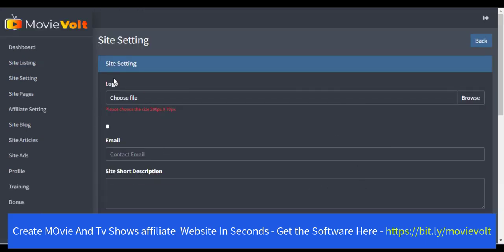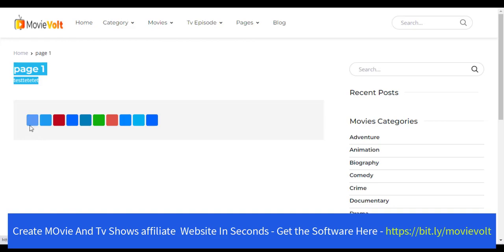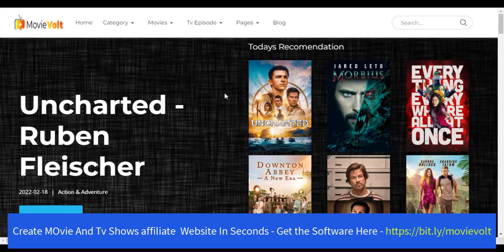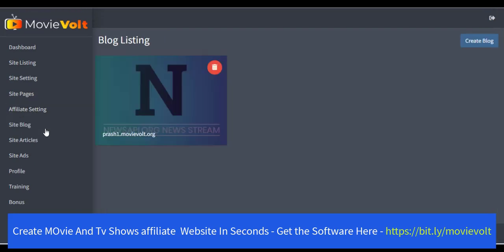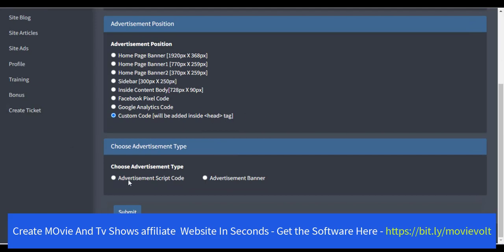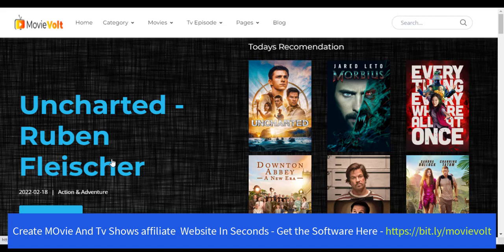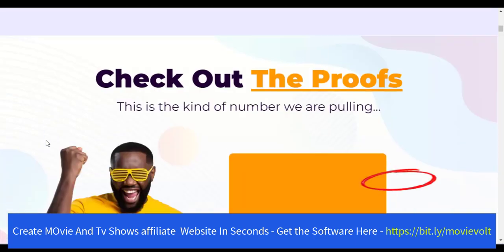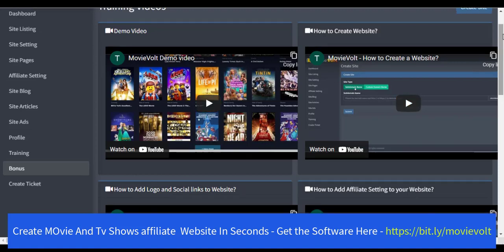How To Make $1000 Per day From Amazon | MovieVolt Review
Movievolt Software Demo